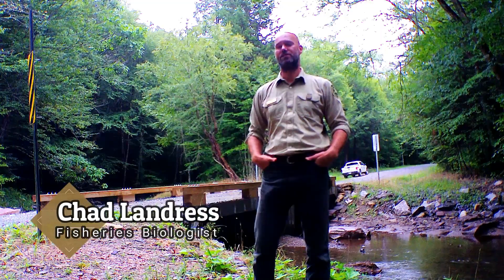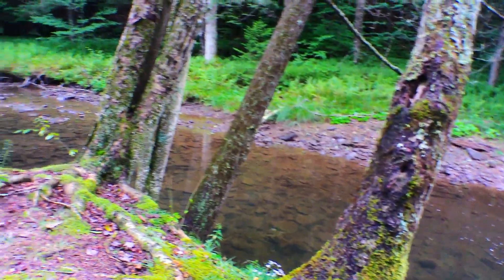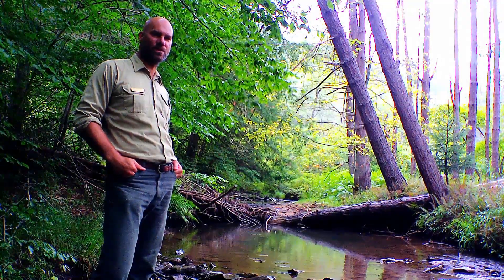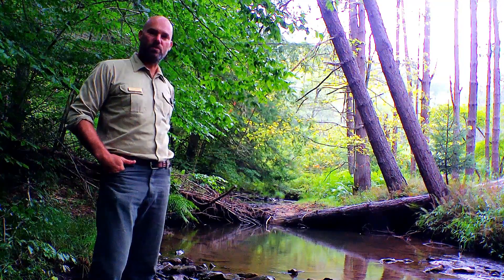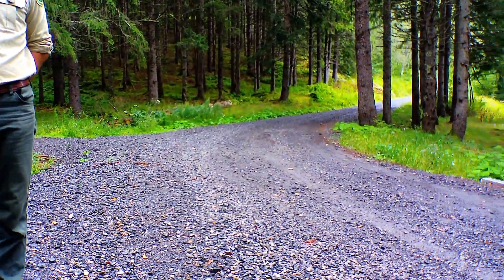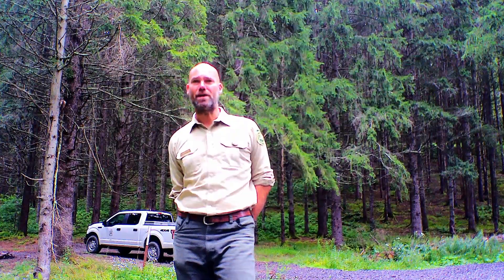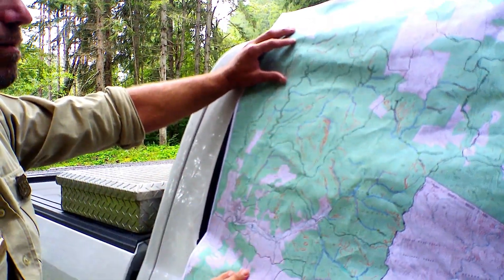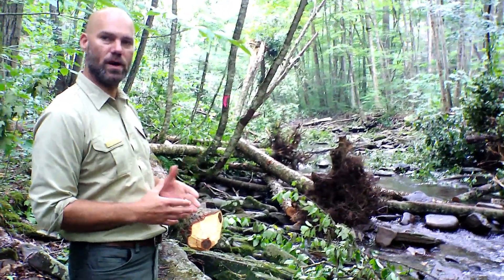BB | Behind Conservation | US Forest Service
On this episode of Behind Conservation, we tagged along with the US Forest Service Fisheries Biologist Chad Landress. Chad took us around and showed us what the USFS is doing to help protect not only our beloved native brook trout, but the environment surrounding these brook trout streams. From reconnecting streams to decommissioning old log roads and log placement.